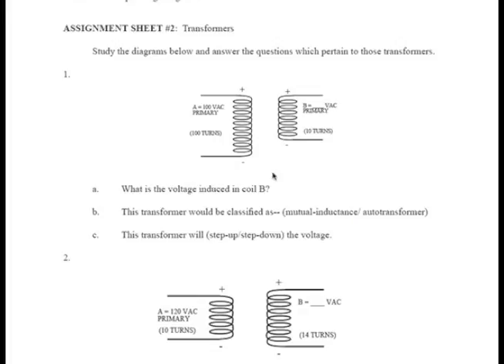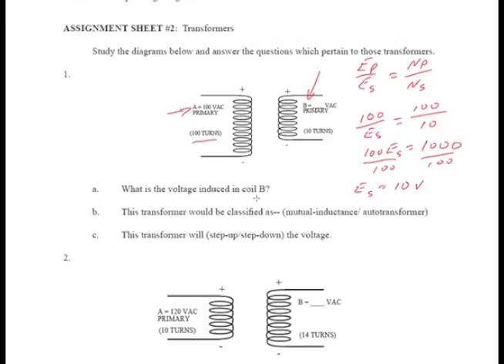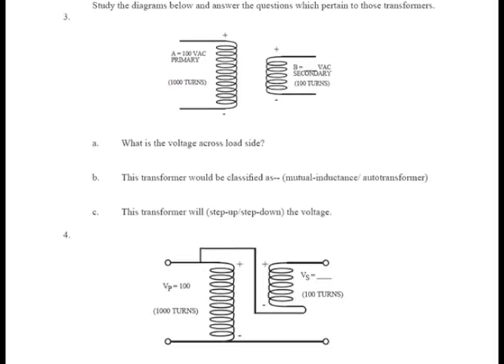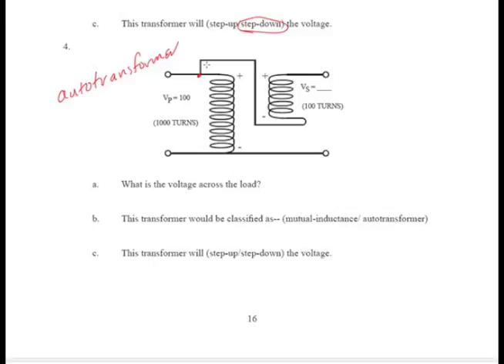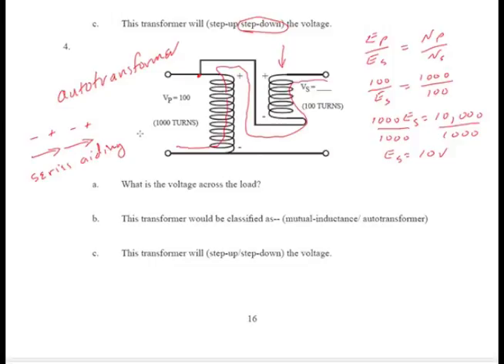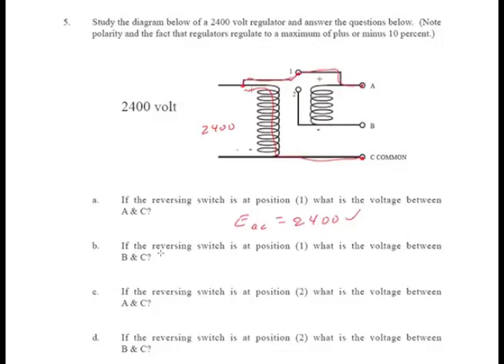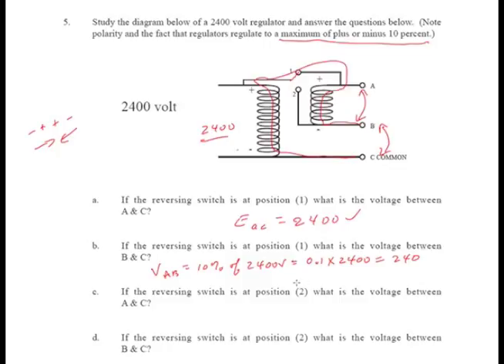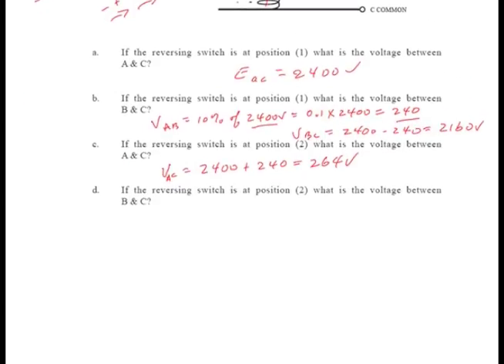The Step Regulator Youtube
Unit 10-2, The Step Regulator, Assignment Sheet #2.